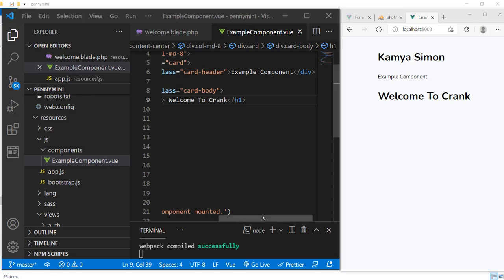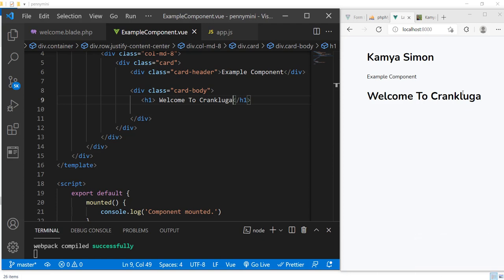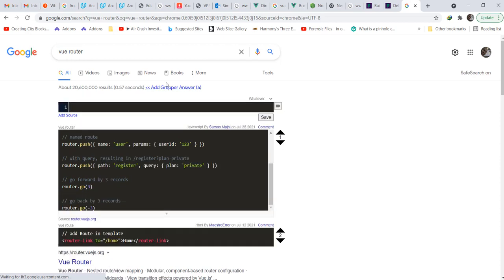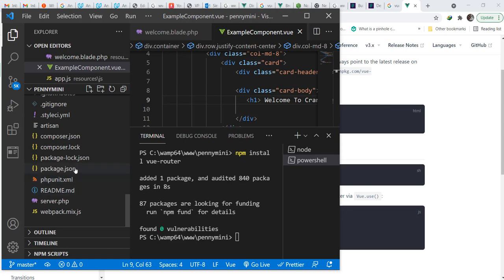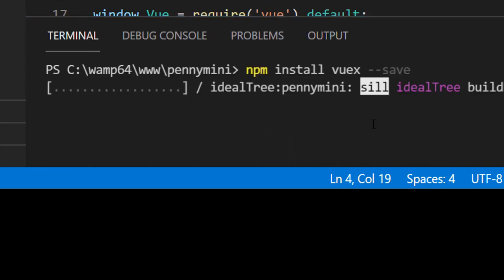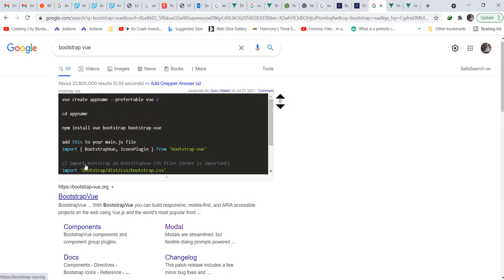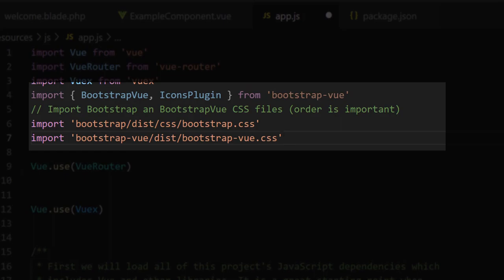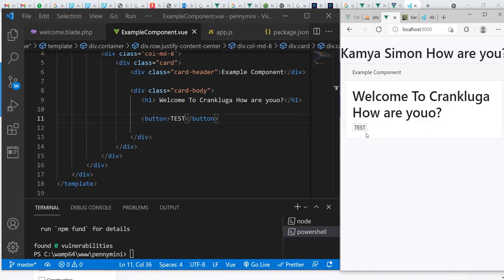09 Vue Js Project Installing Vuex,Vue Router,Bootstrap Vue and IcoFonts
At this time, we can now install all the necessary plugins that we are going to use in our project.